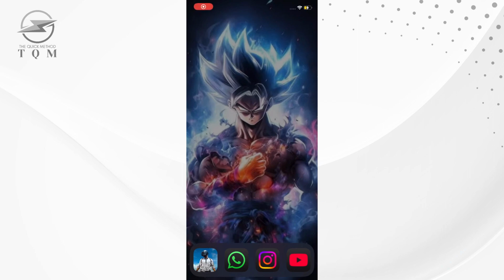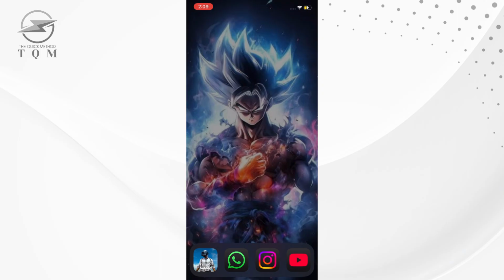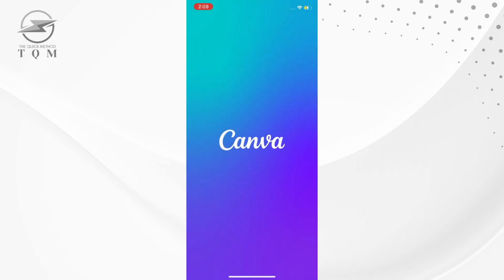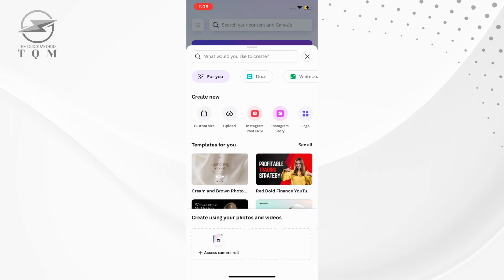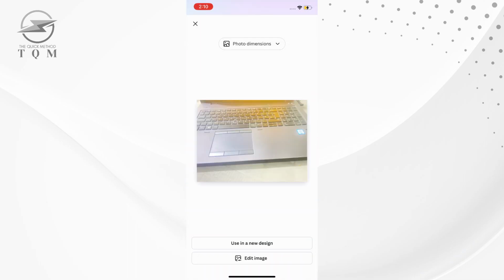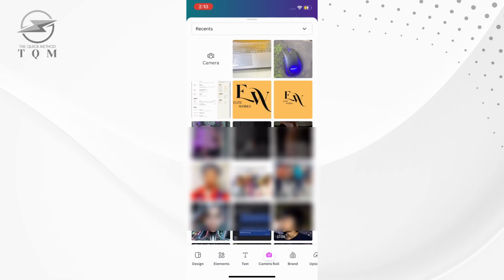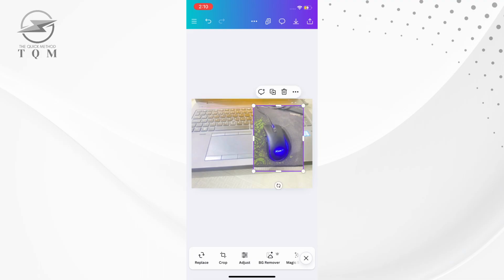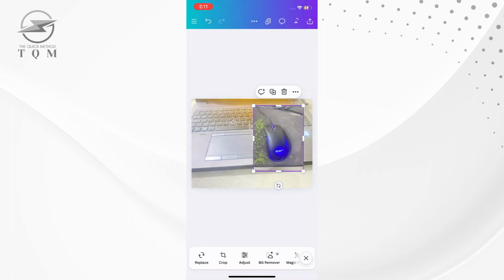How To Overlay Images On iPhone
📸 How to Overlay Images on iPhone | Easy Photo Editing Guide

Want to overlay one image on top of another on your iPhone? Whether you’re creating collages, memes, or unique edits, this guide will show you how to overlay images easily using built-in iPhone tools and free apps.

What You’ll Learn in This Video:
✔️ How to use the Photos app for basic overlays
✔️ How to overlay images using the Shortcuts app
✔️ Best free apps for image overlays on iPhone
✔️ Tips for blending and resizing images for a perfect look

By the end of this tutorial, you'll know how to create stunning overlays right from your iPhone!